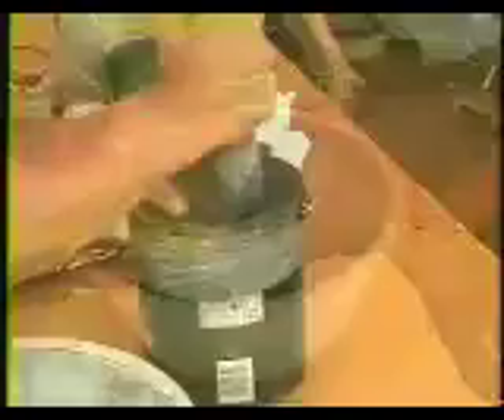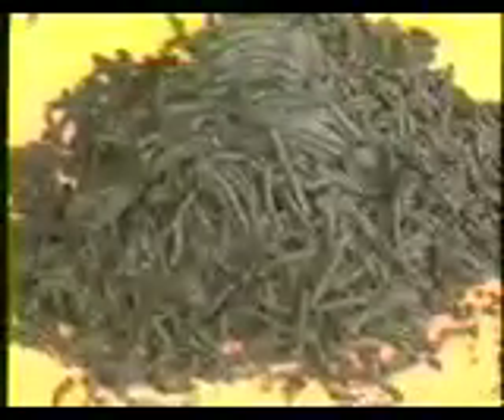Hybrid Black Powder Rockets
Steve La Duke demonstrates black powder rockets that whistle! See the traditional black powder tail, get the expected snort, but now discover the secret to making them whistle.